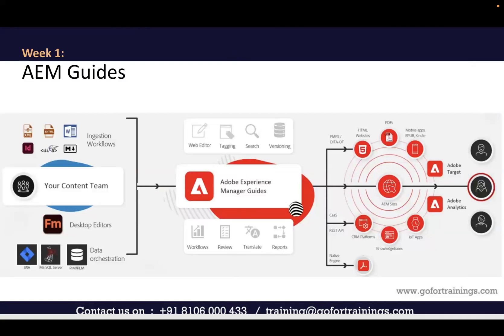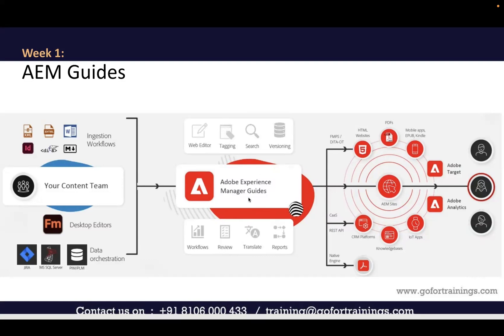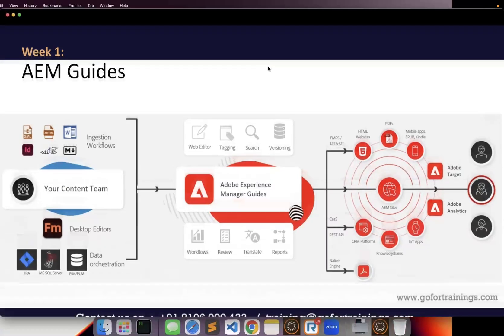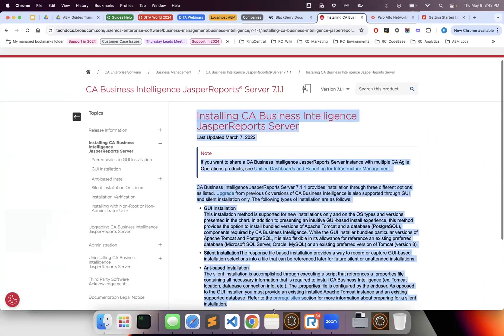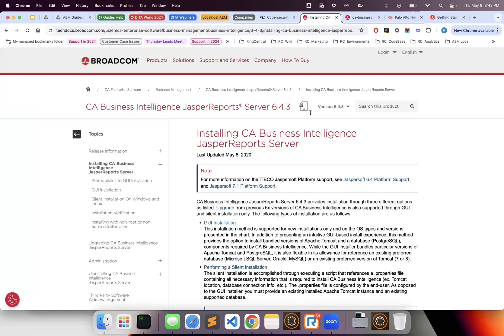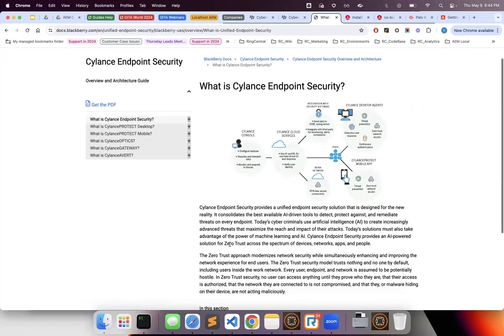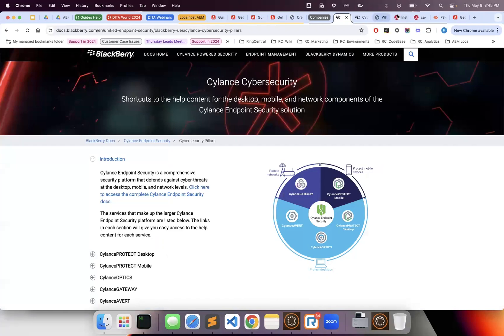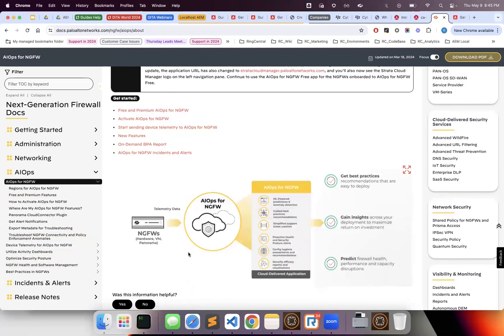#1 Transform Your Skills with AEM Guides: Exclusive Intro by GoforTrainings | Call +91 8106000433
Welcome to GoforTrainings! In this video, we present a comprehensive introduction to Adobe Experience Manager (AEM) Guides. Whether you're a beginner or looking to enhance your skills, this video will provide you with essential insights into AEM Guides and how it can transform your content management experience.

Led by: Rakesh Konda
Role: Engineering Team Lead , AEM & AEM Guides Architect
Expertise: Adobe Experience Manager (AEM), AI-powered content transformation, enterprise digital innovation

Expert-Led Training: Our expert instructors walk you through the core features and functionalities of AEM Guides.
Comprehensive Overview: Learn the basics and advanced techniques to make the most out of AEM Guides.
Interactive Learning: Engage with step-by-step tutorials and practical examples.